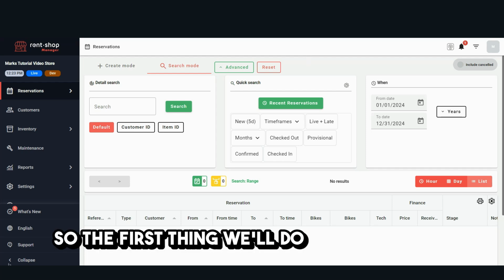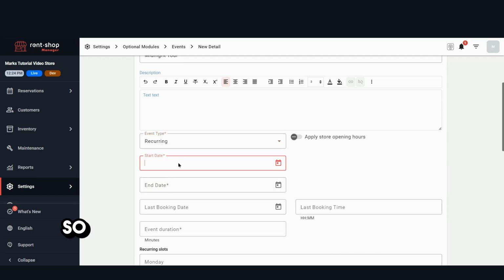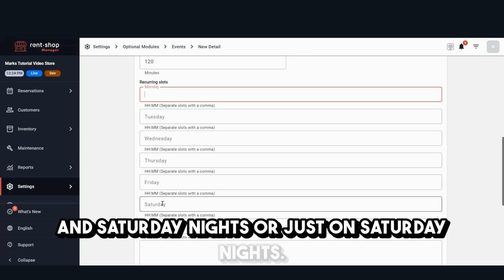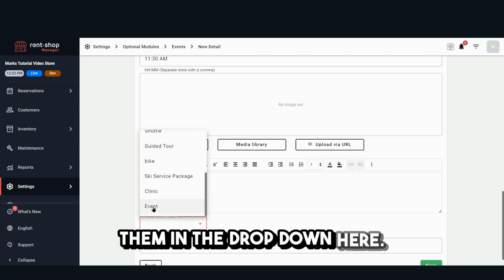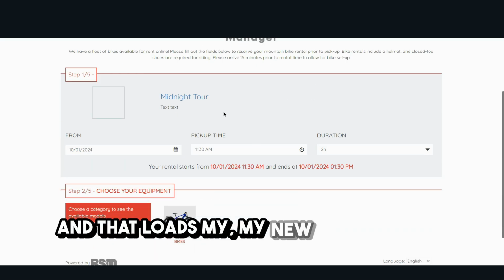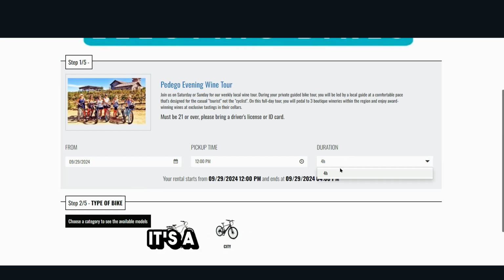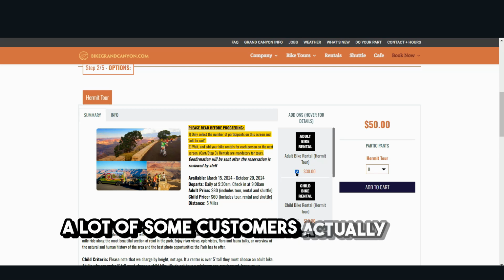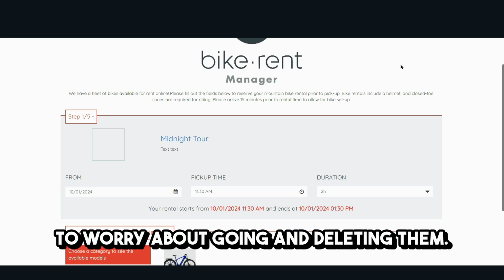Tours | Activities | Events with BRM - bike rental manager software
Bike Inventory & Rental Management

Manage your entire bike rental operation in one place
bike.rent Manager (BRM) system handles everything from booking through to waivers. Making it easy for you and your team to operate.

From pricing flexibility to inventory control and item tracking, Bike Rental Management puts you in command. Set prices by minute, hour, or more. Manage all assets effortlessly, from bikes to accessories. Keep tabs on rentals and say goodbye to lost items.

Elevate your bike rental business with BRM.